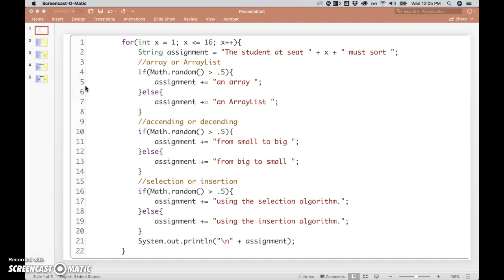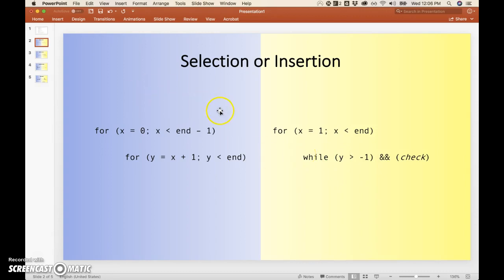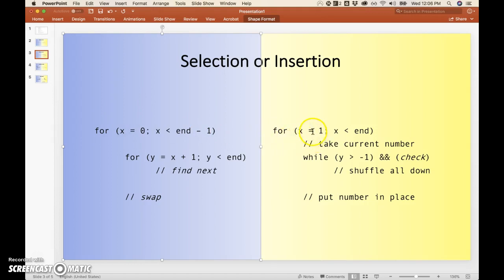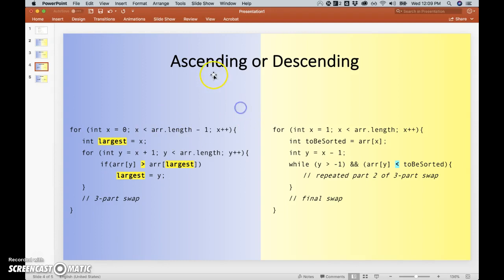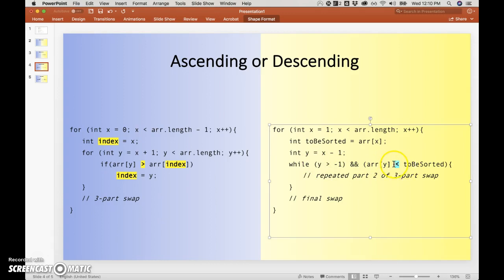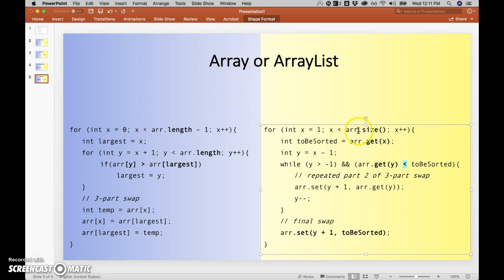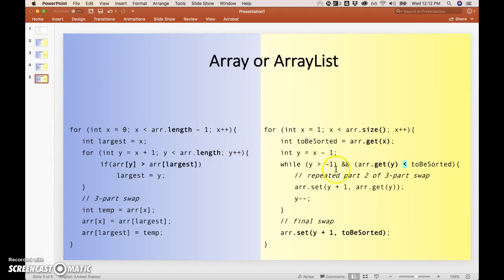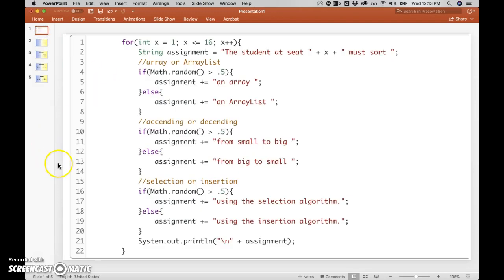Sorting Quiz Review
Let's quickly review the differences between Insertion and Selection sort using Java ArrayLists and arrays and sorting using ascending or descending values